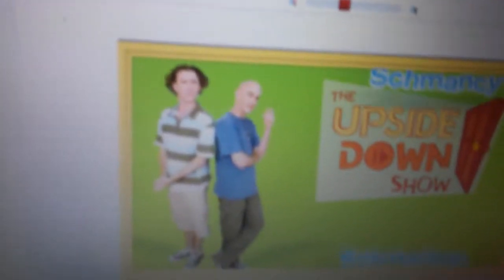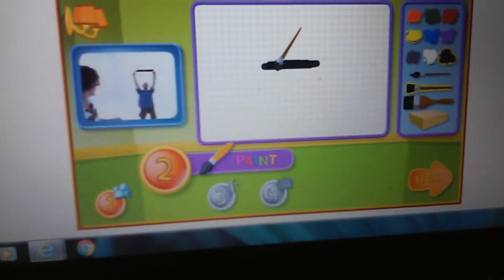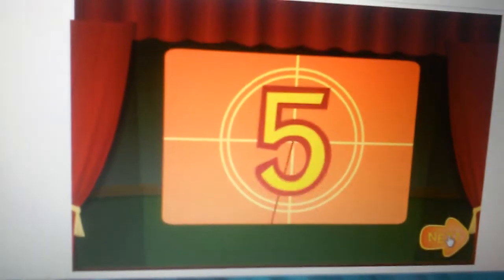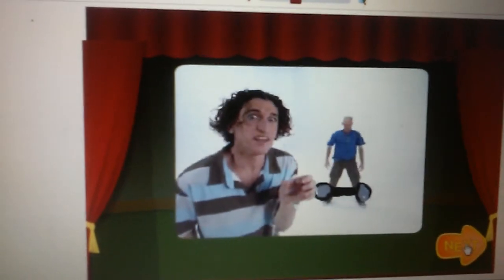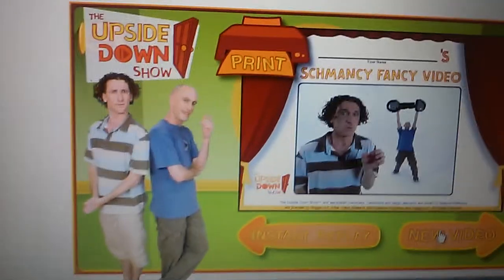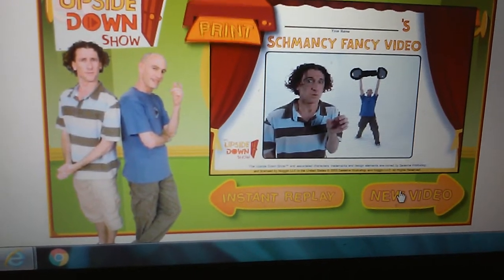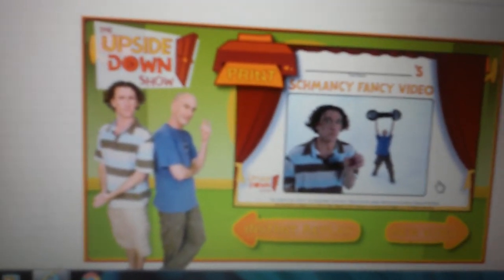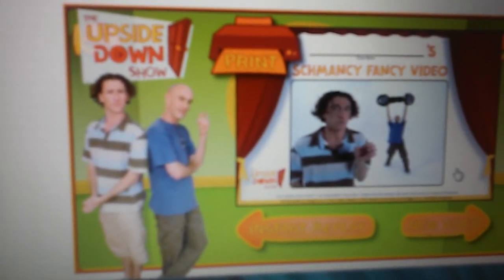The UpSide Down Show Episode 13: Weight-Lifting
Show: The UpSide Down Show
Episode: 13
Realease Date: August 14, 2008